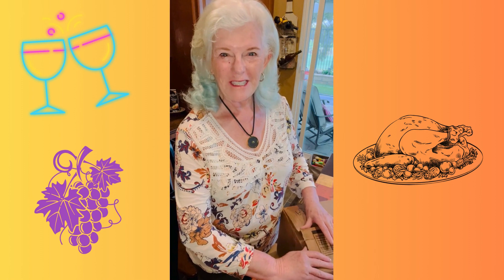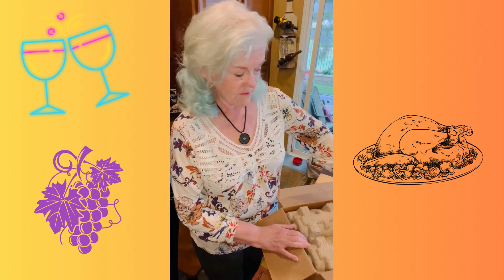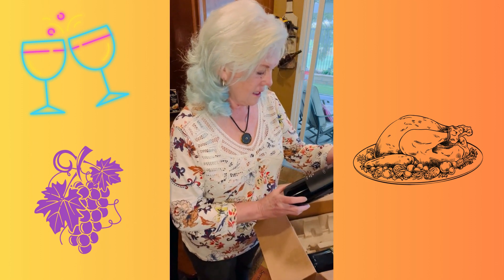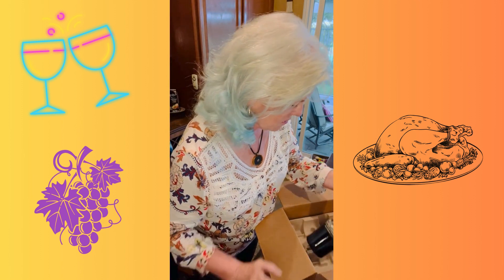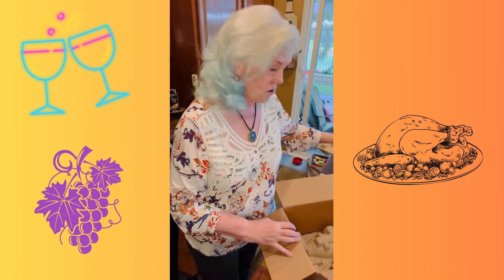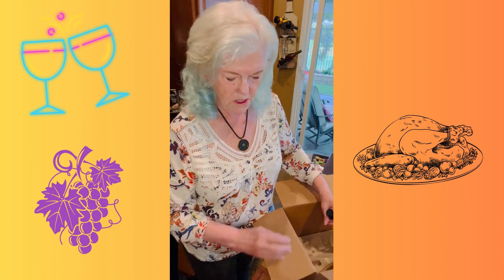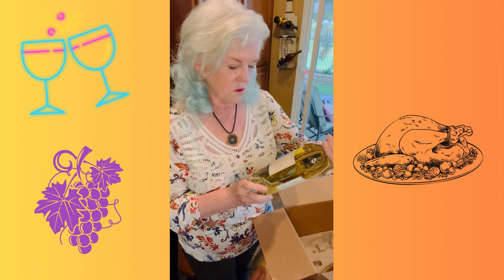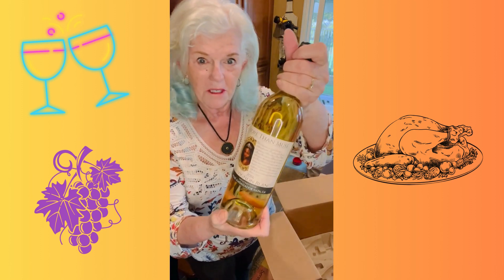November Wine Unboxing: Uncorking a Surprise!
In this video, I am unboxing a bottle of wine from our November wine club shipment! See how much fun we have opening up our surprise wine shipments and discovering fine wines from Napa and Sonoma Valley!

If you're looking for a fun way to get your holiday party started, then look no further than this wine unboxing video! In this video,  from the surprise arrival of our wine shipment to the fun we have in trying the different wines! We hope you enjoy our November wine club experience as much as we do!

DTCA (Direct to Consumer Ambassador) always sends me amazing wines from around Napa and Sonoma Valley that I would never find in my local stores. These Fine Wines are only available from our exclusive club!.
Cheers to discovering new flavors and sharing them with friends and family.! 🍷
Would you like to receive these amazing Fine Wines to your home?